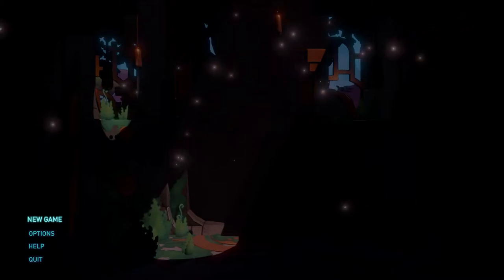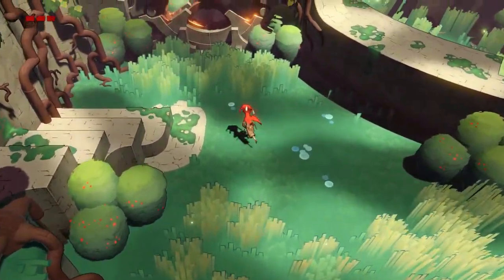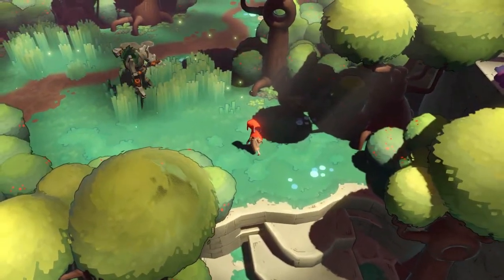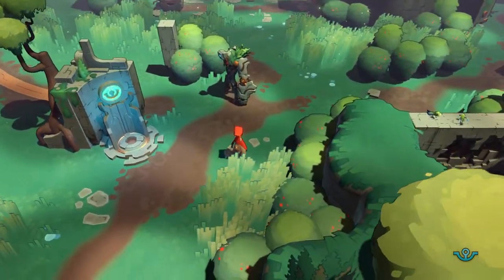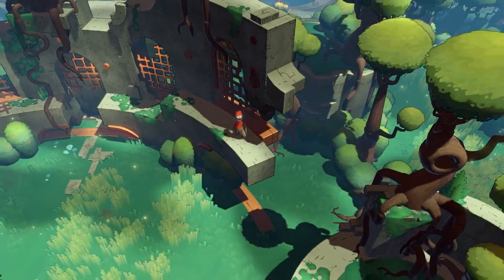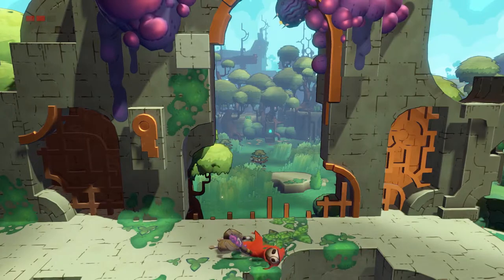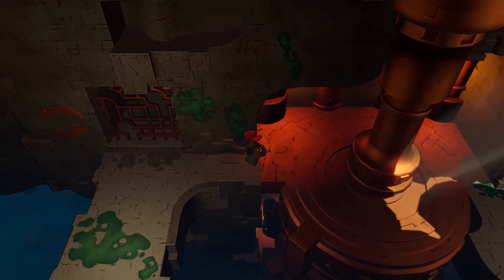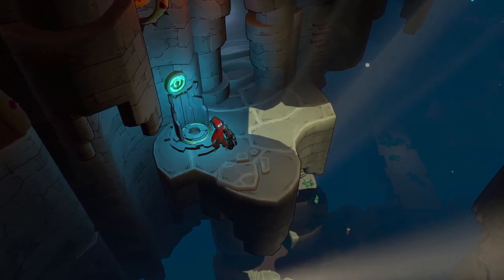Hob - Episode 1 - Crash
Welcome to a new series on this game called Hob. It's a pleasant little exploration puzzle game, reminiscent of Zelda and Banjo Kazooie, among others.

Full playlist is here ⇒ goo.gl/rZRzru

► Social media!

► OMG! Other series!